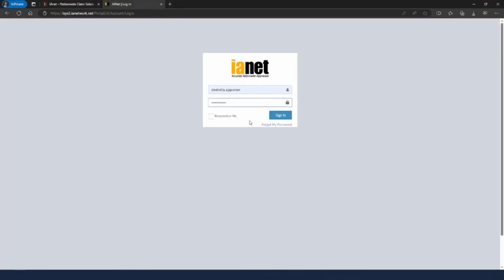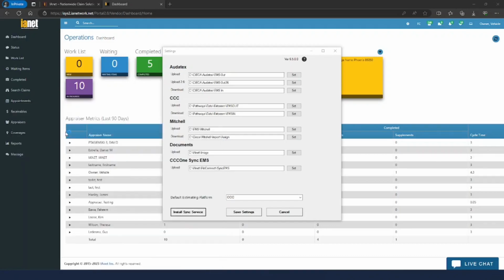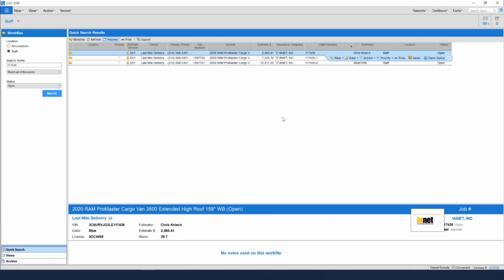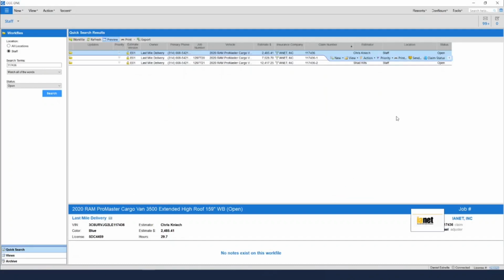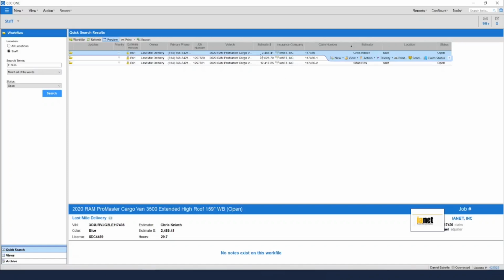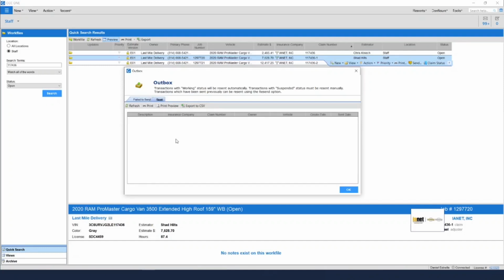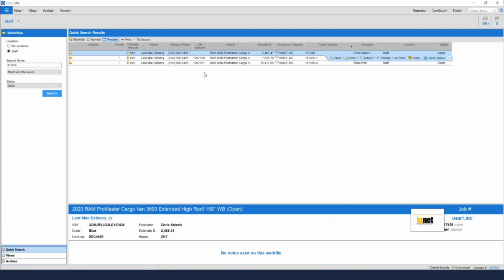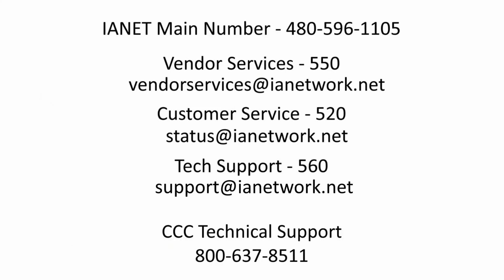IAnet Sync Service Install Walkthrough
This video will show you how to install the IAnet Sync Service tool and how to set the CCC export paths and configuration settings to work with the Sync Service tool.